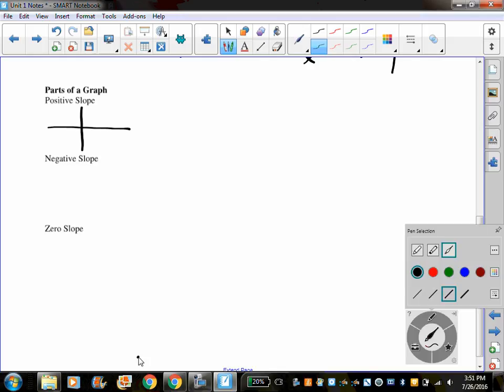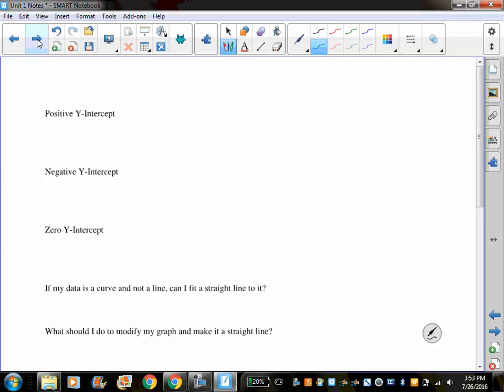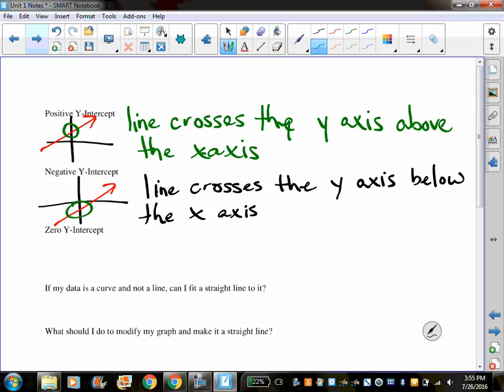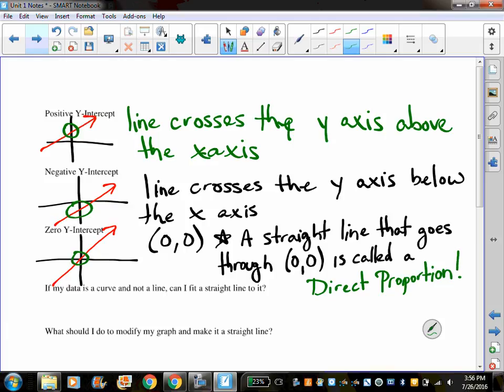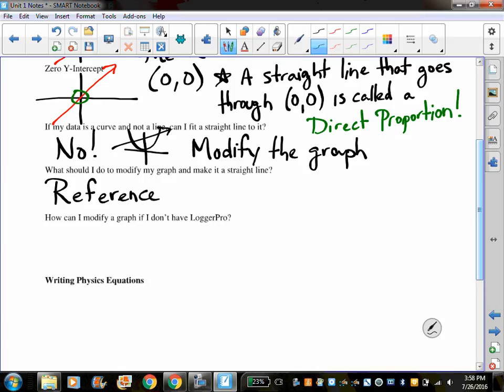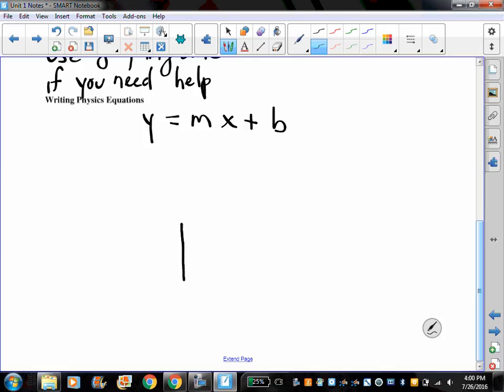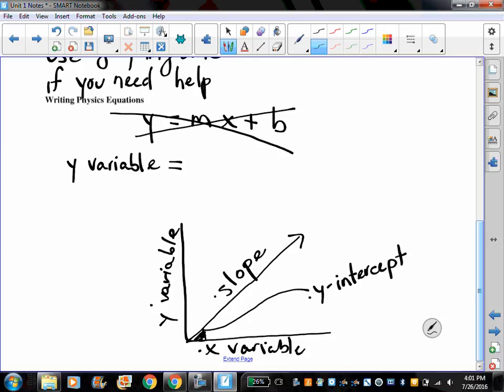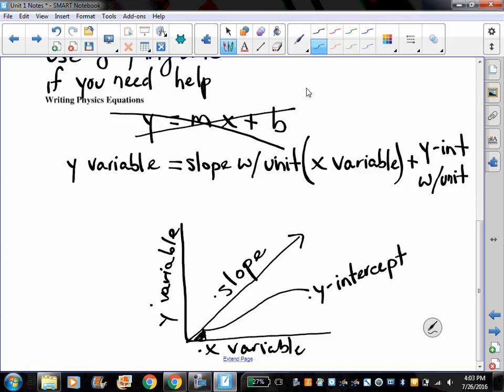Unit 1 lecture 2